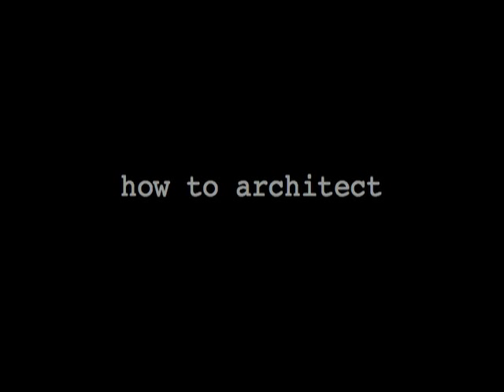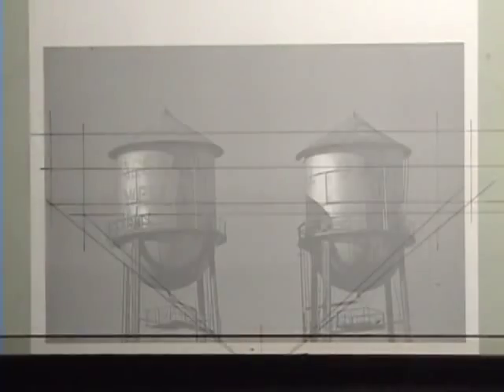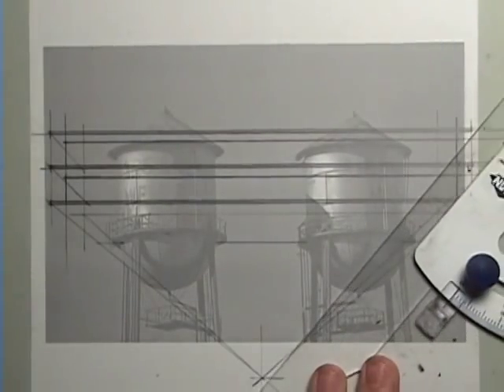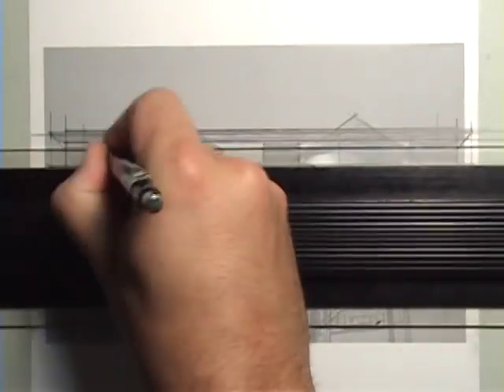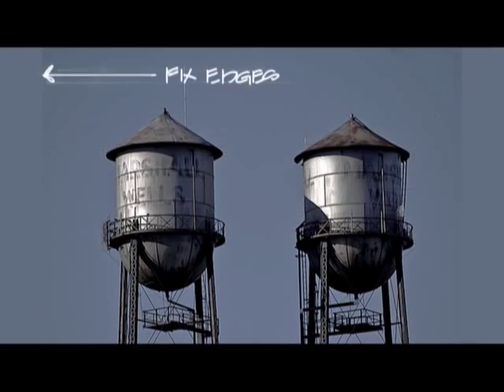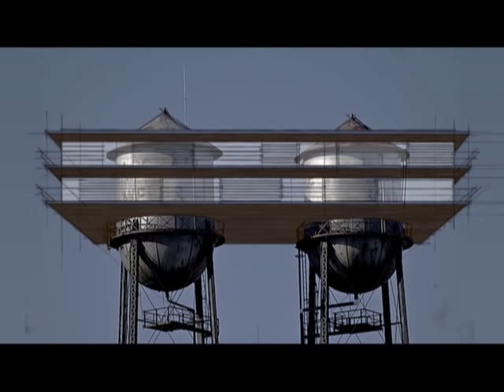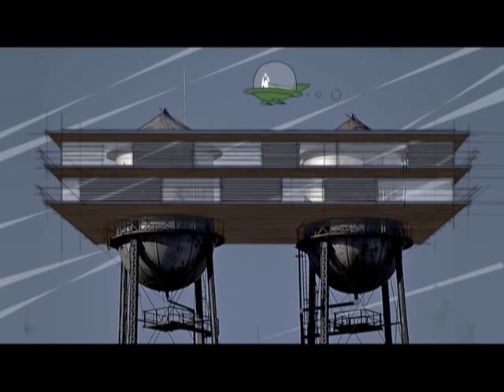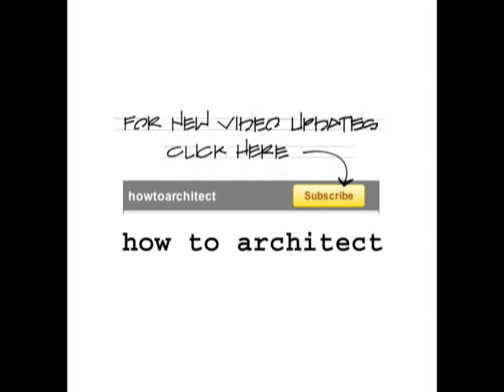How to design a water tower house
Welcome to design a dwelling - volume 3.  Im Doug Patt.  This is the series where we pick a site and put a house on it.  Water towers are everywhere and they come in all shapes and sizes.  They store water and create pressure in the distribution system because of their height.  These Marshall Wells water towers seemed very unique  Their shape and color are quite appealing as is the fact that they sit one right next to the other.  Theyre perfect site for design a dwelling.  So I started thinking about the new home as a bridge that spanned the gap between the two structures.  The potential panoramic view was also really important so a series of 360 degree balconies are a must. I also thought it would be really neat to maintain the architecture of the towers on the interior of the building by leaving them exposed as well as visible from the exterior of the new home.  So, remember, this exercise is simply to describe what an architect might be thinking about in a schematic way if cost and schedule were in no way an issue.  It also assumes that anything is possible.  So to back up, on an earlier iteration I struggled with some kind of structural support below the building. Ive decided rather, that Im not going to worry about structure here because its obvious to me that we could create some kind of hidden support for the building if money were no object.  So, I overlaid the drawing on the photo.  The photo is a little short so I added some width and cleaned it up.  Eliminated the water tower where it would not be seen. Then added some shadow.  The material for the balconies could be long strips of stained ipe or teak.  The façade would take its cue from the towers set up in continuous panels of glass, steel and screens for blocking the sun.  Then add a little cartoon clouds and the house really starts to take on a Jetsons feel.  So well add a spaceship and my scale figure.  Then a little animation showing our scale figure arriving in style, landing on the roof.  Perhaps taking a little stroll through the building.  Enjoying the view and then leaving for a hot date now that hes famous.  And finally I think the value of the clouds is a little light so Ill darken them a bit to make them recede. And there you have it.  A modern water tower dwelling.  So, thanks for checking out volume 3 of - design a dwelling.  This is Doug Patt.